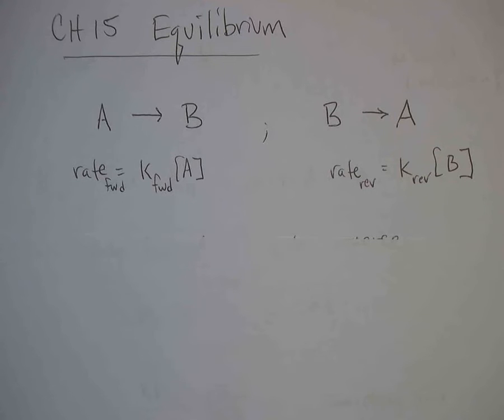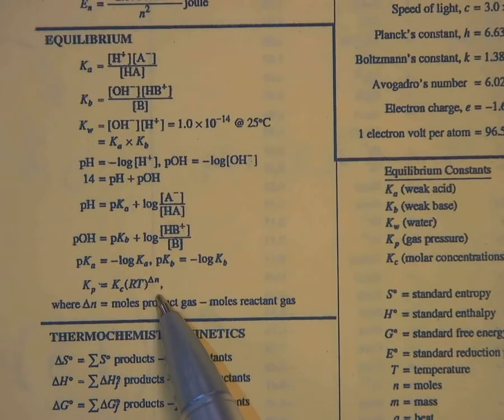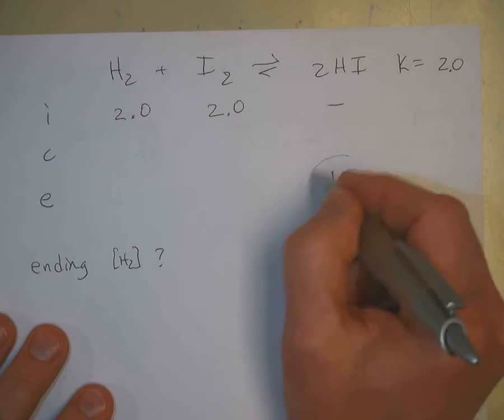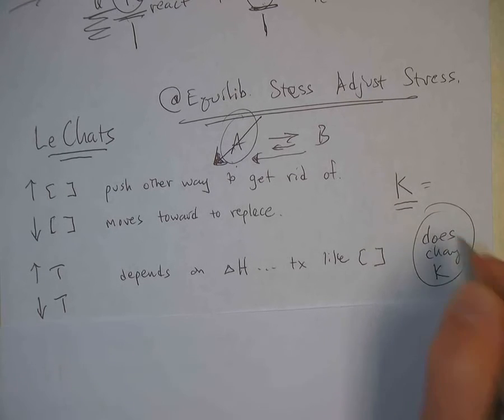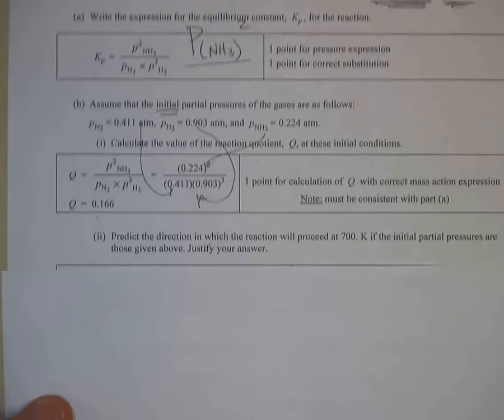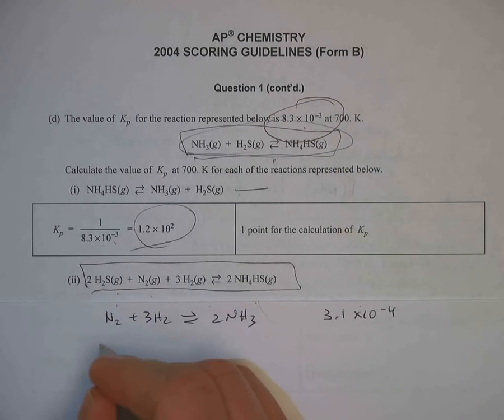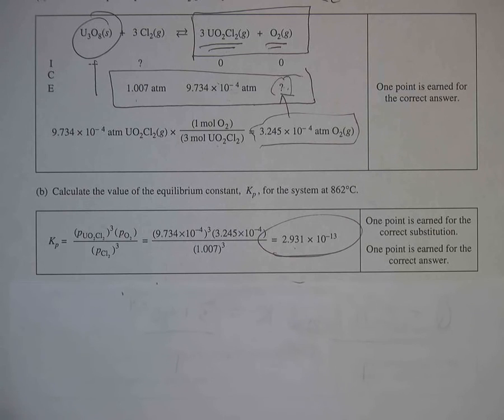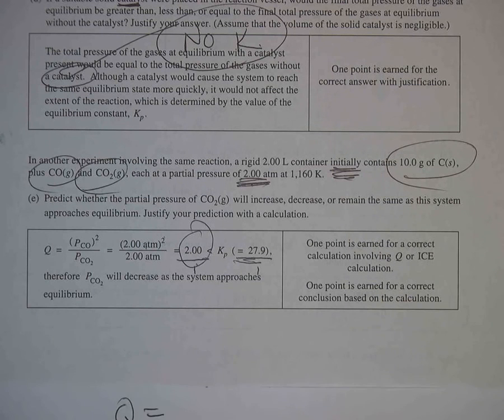ch15 review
obi wan